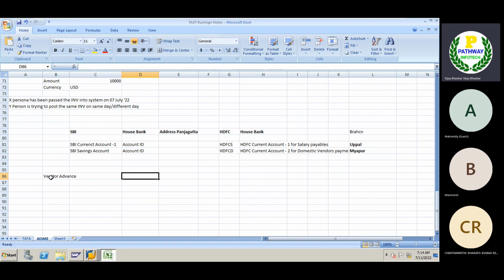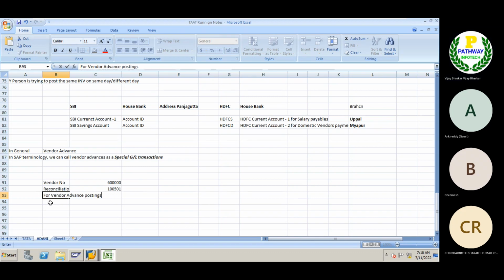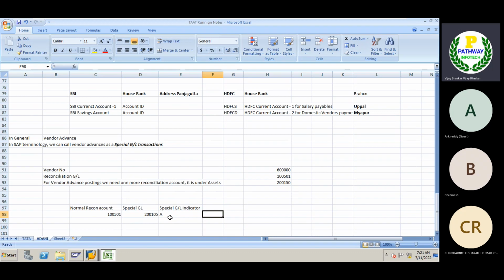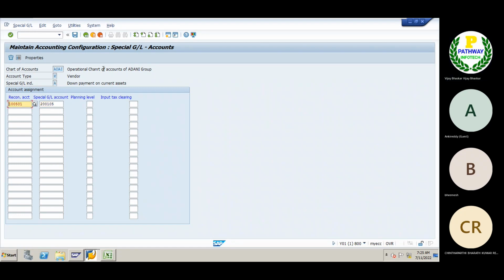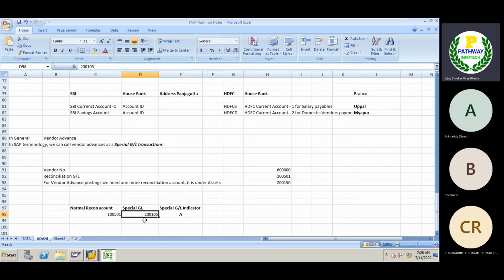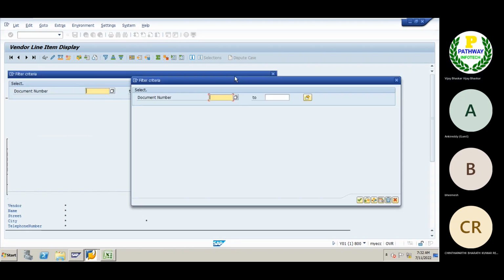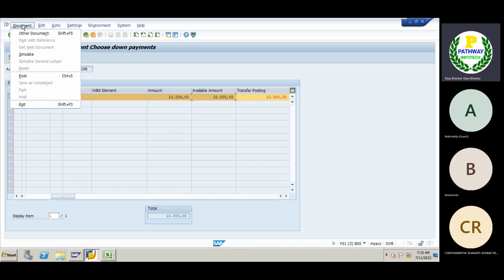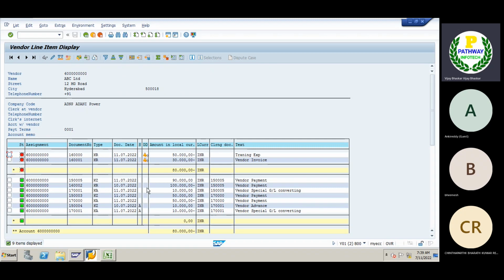SAP FICO Batch -1|| Class - 8|| Vendor Advance|| Special GL || Down Payments Process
SAP FICO Batch -1|| Class - 8|| Vendor Advance|| Special GL || Down Payments end to end Process

Education Qualification:
1. MBA with ICWAI

Hands on experience on the below SAP modules:

1. SAP FICO
2. SAP FSCM (Credit, Collections, Dispute and Treasury and Risk Management
3. S4HANA Migration from ECC 6.0 to S4HANA 1709
4. S4HANA 2020 Green Field Implementation FI+FSCM